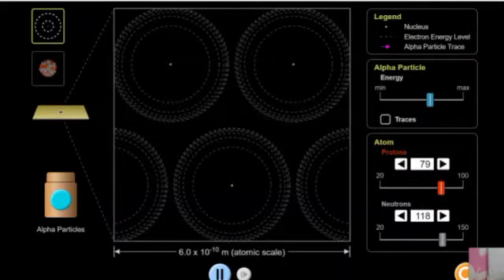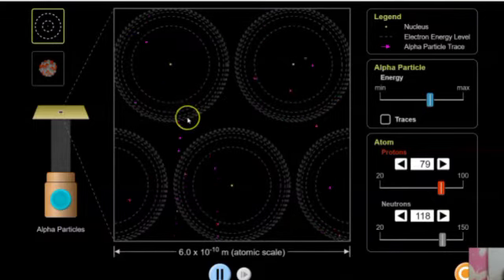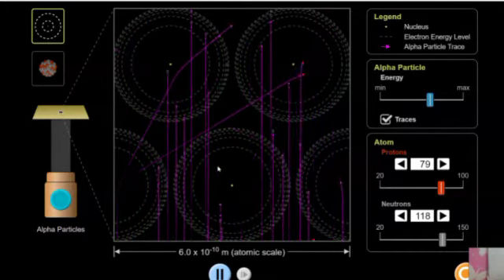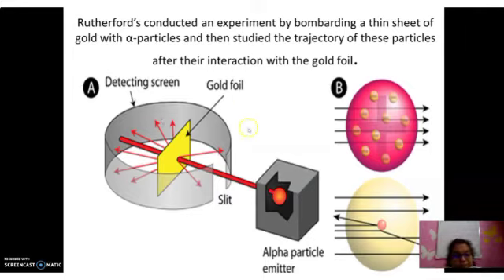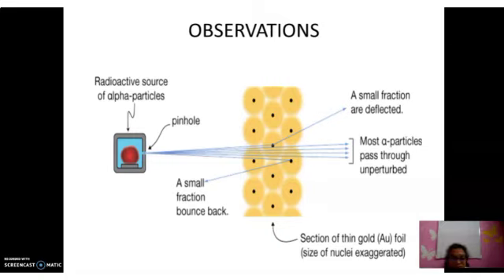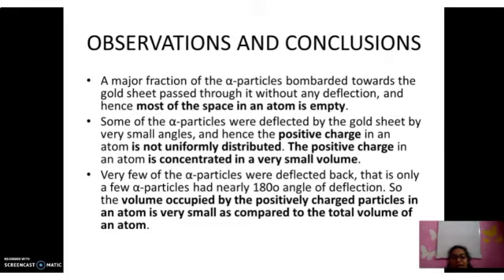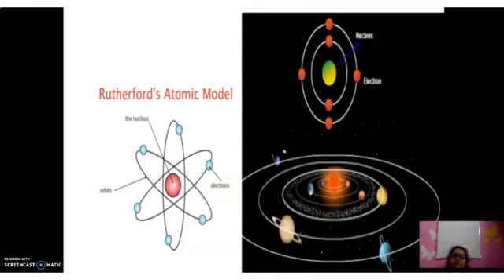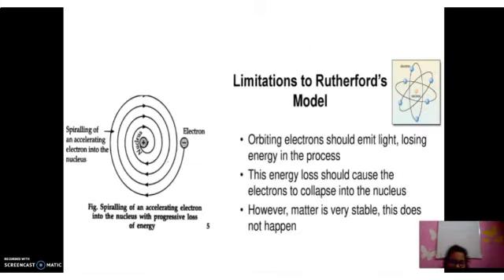IX CHEMISTRY STRUCTURE OF ATOM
RUTHERFORD 'S MODEL OF ATOM